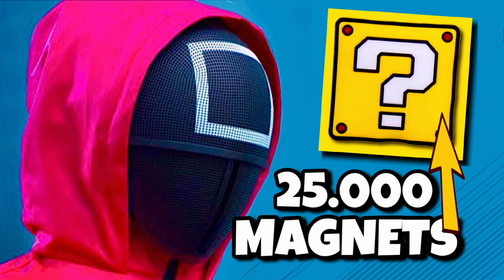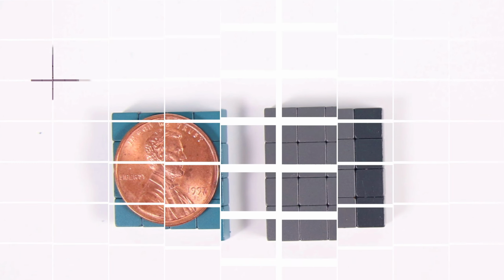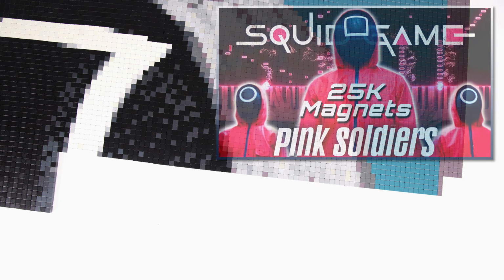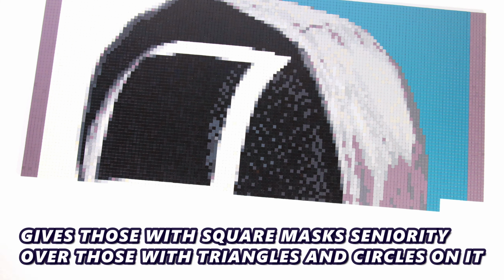SQUID GAME Pink Soldiers 25000 Magnets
SQUID GAME Pink Soldiers 25000 Magnets portrait episode 1. Squid game Who are the guards? Squid Game is officially a phenomenon. Fun and relaxing to build SQUID GAME characters portraits with magnetic cubes. For each Squid Game character portrait I'm using  25000 Magnets, 5mm Neodymium Magnetic cubes to be more precise!  It takes about 7 days to build such a unique magnetic  portrait.  Find as well Interesting facts about the Epic show SQUID GAME, facts that you probably didn't know!

Magnets and Magnetism has always inspired me. Magnets and the power of attraction. The strength of the neodymium magnets of any shape is a "magical" attraction and inspiration to everyone.  Magnet Alta Channel offers you various Magnets build satisfying  videos of different celebs and most known inspirational people around the world.